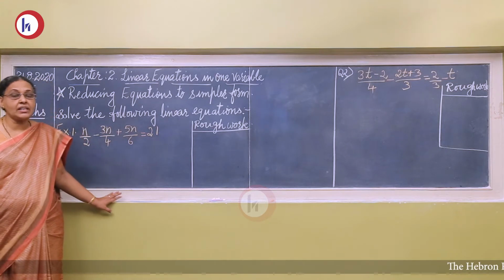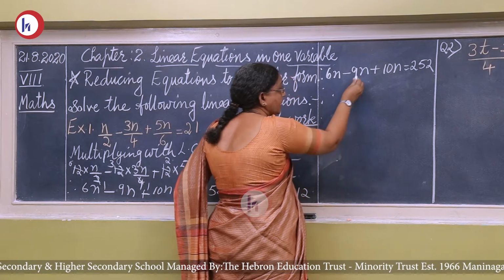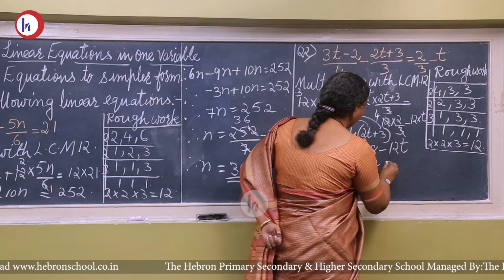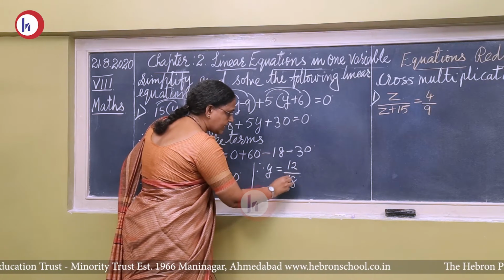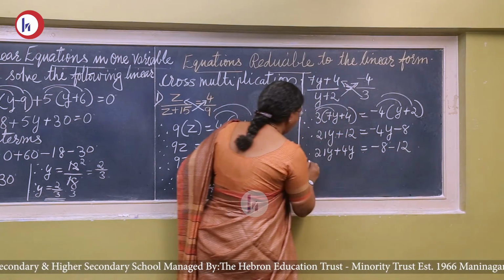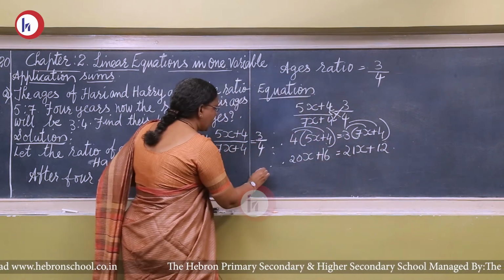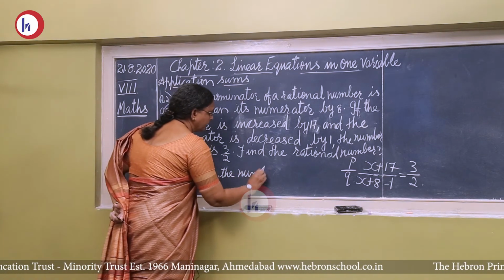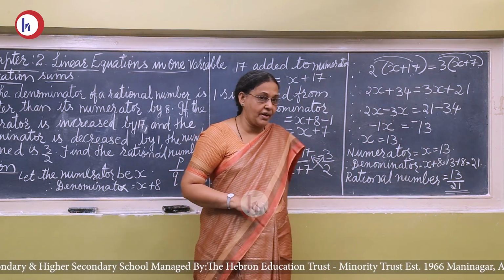Hebron School l Class 8 l Mathematics l L-2 Linear equations in one variable (P-3)|Mrs. Sherly Jose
Students will understand how to reduce equation to simpler forms by multiplying with LCM and cross Multiplication.